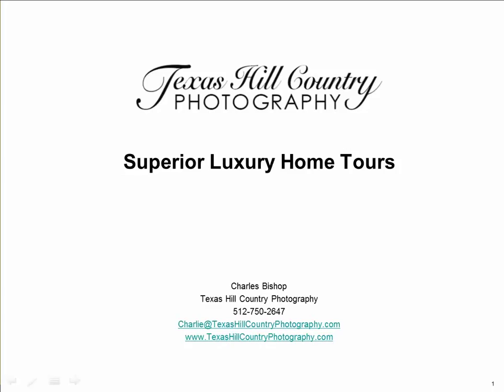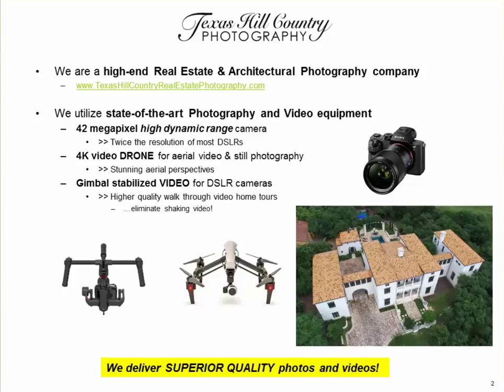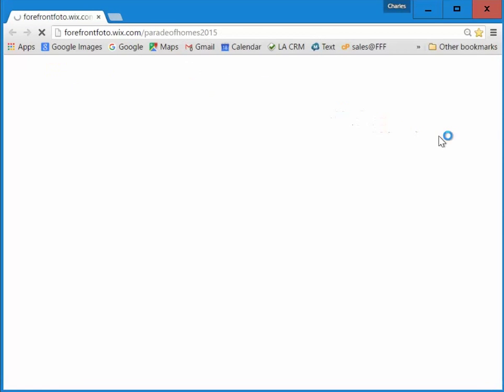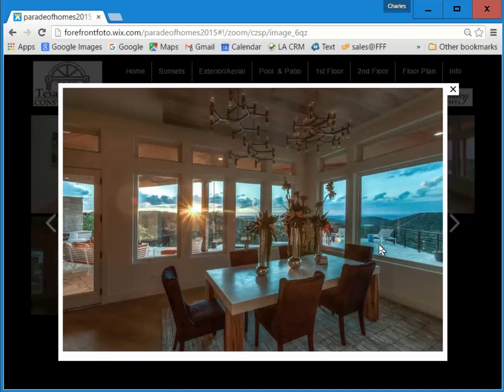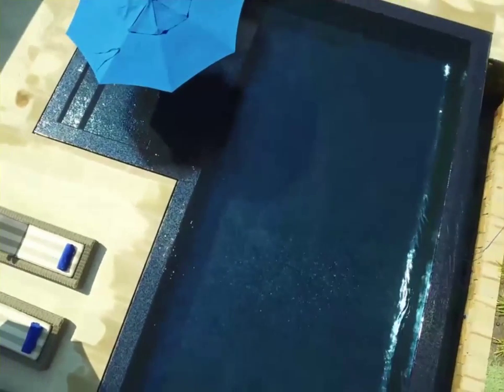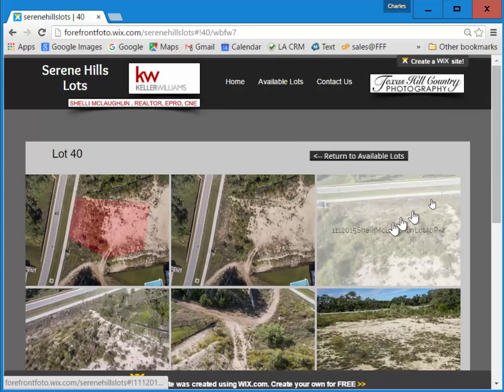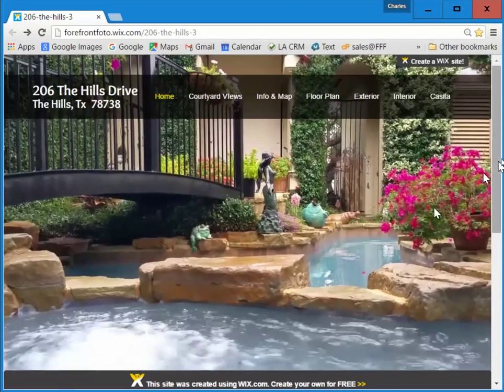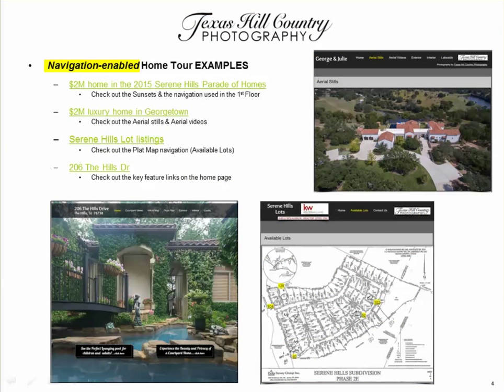Luxury Home Tours - TexasHillCountryPhotography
Navigation-enabled home tours are more effective at stimulating buyers to call for a showing